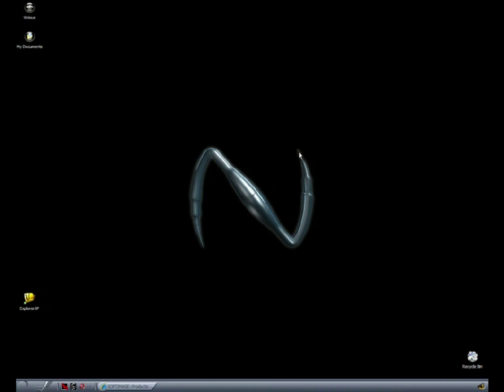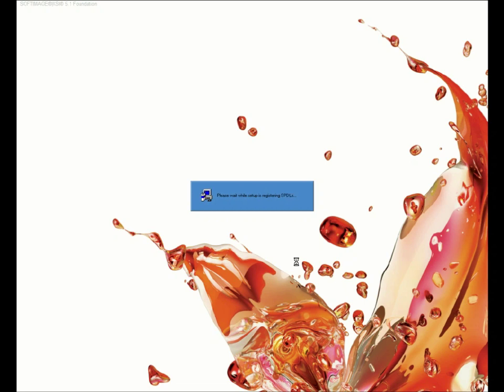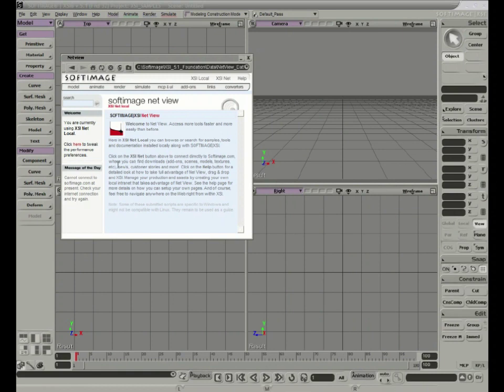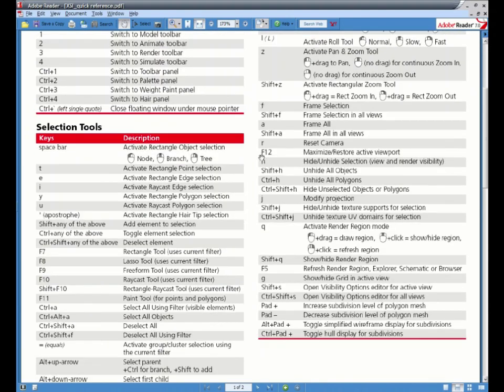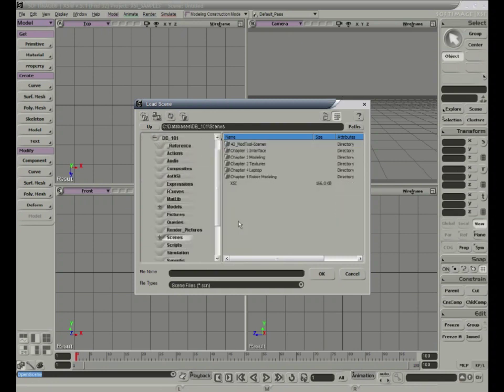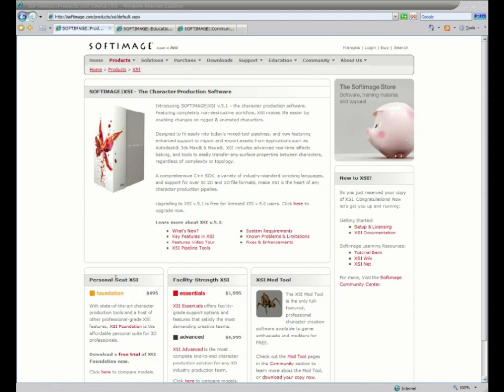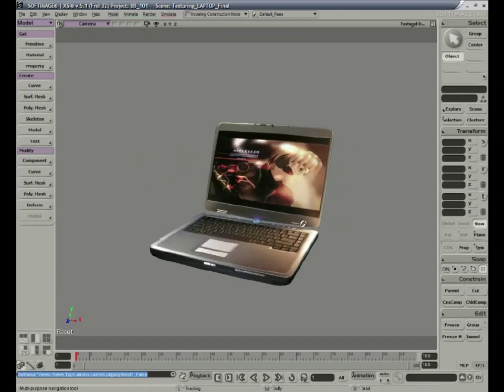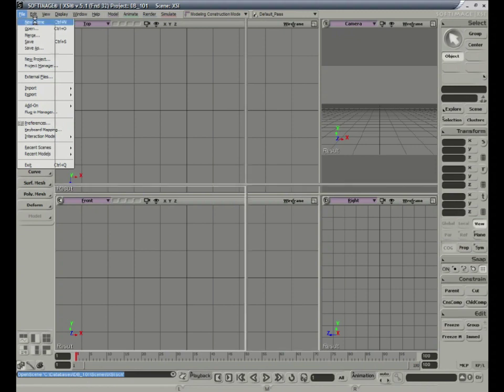01. Getting Started: 3D Content Creation with Softimage XSI Neosis Interactive English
This video has been ripped from either the "Character Design & Integration with HL2" DVD or the "3D Content Creation" DVD, both by Neosis Interactive.
They were originally released around 2006 and the Neosis Ineractive no longer seems to be active.
There are other Neosis Interactive videos are online, so I decided to upload these.
I don't know how relevant they will still be, but somebody might find them useful.
Rob Martins ripped the files and organised them.  I can't thank him enough for his hard work.  His adapted notes are at the bottom.
Feel free to post comments and questions, but know that I am NOT able or qualified to answer them. Hopefully, another viewer will be able to.

There are 4 playlists related to 2 DVDs, 2 in English and 2 in Spanish.
You can watch them in any order, but if you are new to this aspect of modding, it would probably be best to watch them in the correct order.
In the "Character Design & Integration with HL2" DVD there is some reference to the 3D Content Creation DVD.  I do not know whether this means you must have completed that course first.

NAMING
-I've named the files after their respective menu entries, preserving
spelling, capitalization, and punctuation to the best of my ability.

-First off, there are duplicate names in some cases (a video called
  Getting Started is on both discs, and the HL2 disc's Rigging video has
  the same name in both English and Spanish).

TECHNICAL INFO
-I opted to do a simple window capture by way of OBS for this project.
  The Quicktime .movs are simply stored on the discs, and are visible if
  you enable display of hidden files in your OS, but the video tracks
  inside them are encrypted. A sufficiently knowledgeable and motivated
  individual could conceivably reverse engineer the decryption key, but
  that's beyond my skill level. In addition, the helpful text overlays
  seen periodically throughout the presentations aren't baked into the
  video, but instead overlaid by the player software on the fly. Even if
  one could directly access the video tracks, you'd lose the onscreen
  instructions, so screen recording seemed like my best bet.

-The Macromedia Projector player, or the Director software that
  produced these presentations, is not very good. From
  researching the issue, I've seen suggested on ancient message board
  threads that it's the combination of Quicktime and onscreen images
  that causes the unpredictable, inconsistently reproducible gray
  flashes and decoding errors that I had to try to fix. I
  even tried running this software in a Windows XP virtual machine,
  using Quicktime 6.1 like they ask for (i.e. a system representative of
  what people would have been using in 2006 when these discs were
  published), and still had the problem. I was able to work around the
  issues for these recordings, so there shouldn't be any visible
  glitches.

-The video resolution and aspect ratio vary. The
  videos are all 4:3, but the screen captures were sometimes 4:3,
  sometimes 5:4 pillarboxed to fit 4:3, in one case I even saw a 16:9
  client area (that is, the part of a Windows window inside the
  application, excluding the title bar) stretched to fit 4:3. I thought
  about this a bit and decided to leave well enough alone. Since all the
  different clips are in the same video they'd need to be stretched,
  squashed, or padded with borders depending on the clip. Stretch or
  squash would distort the content, which suggests padding would be the
  best, but they already did that, so I left it alone. You may notice
  the vertical black bars on either side of many videos, but on Youtube
  the player background is black, so it should blend right in and be
  unobjectionable.

-The audio isn't ideal. The quality varies between the two languages,
  between discs, and between videos. The volume is inconsistent too;
  I've increased the levels as much as I felt reasonable, but it can
  still be quiet in some cases. I also noticed some sync issues here and
  there, especially with the Spanish version of 3DCC.